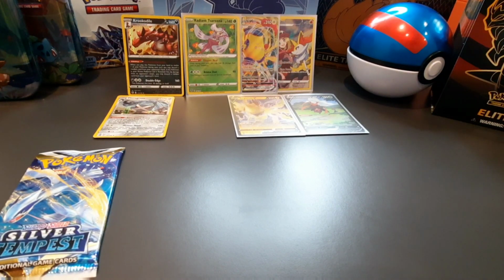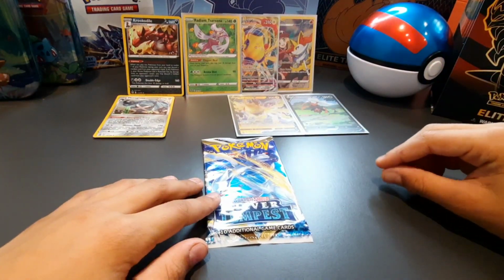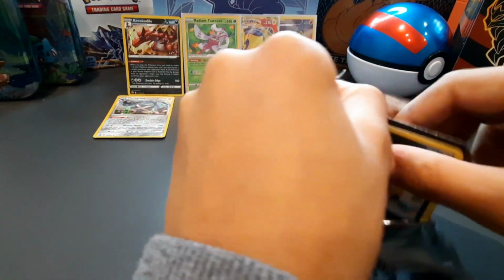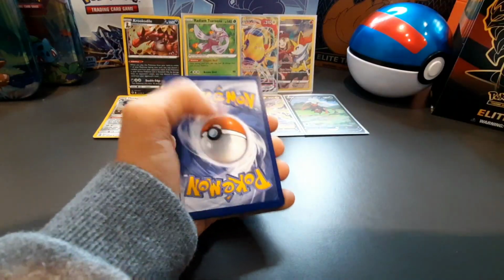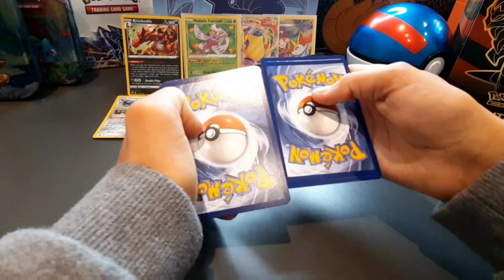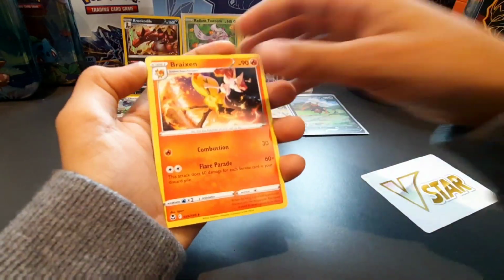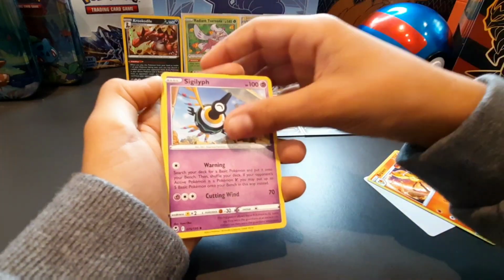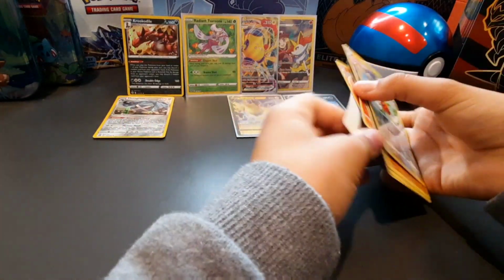Pokemon Silver Tempest Pack Opening Video part 10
Pokemon Silver Tempest Card Pack Opening video 10!!..Will we get that big pull??!!